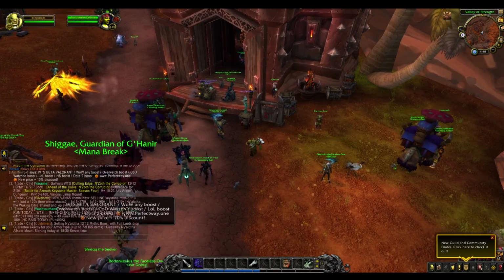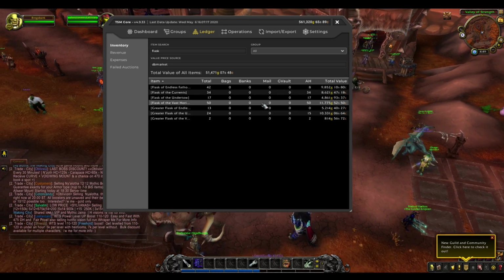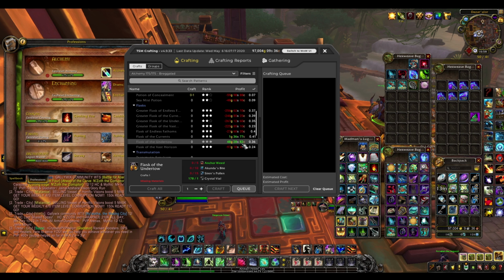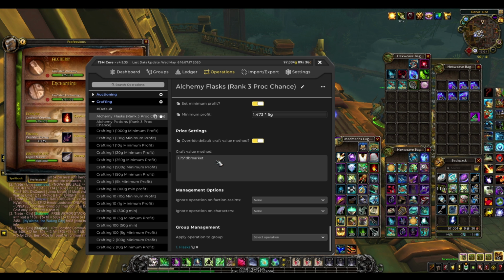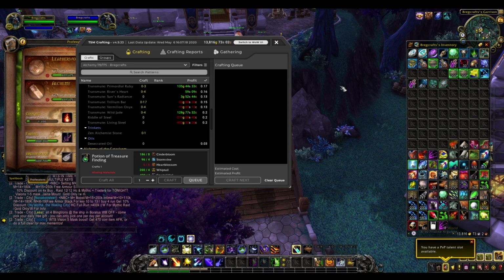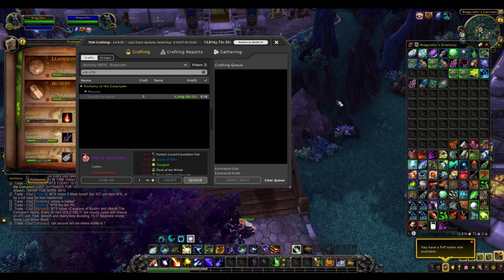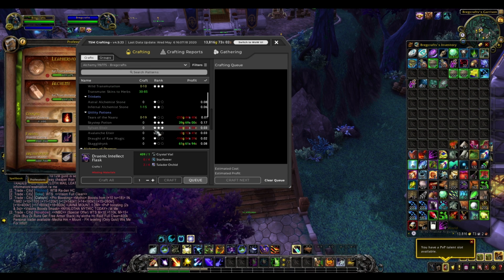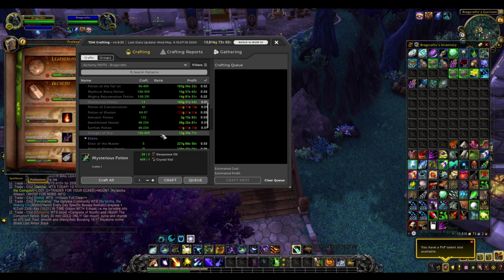How to Get Rich with Alchemy | BFA Alchemy Gold Guide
TSM Crafting string: 1.75*dbmarket

Here is my quick guide for how to make gold with Alchemy in BFA 8.3.